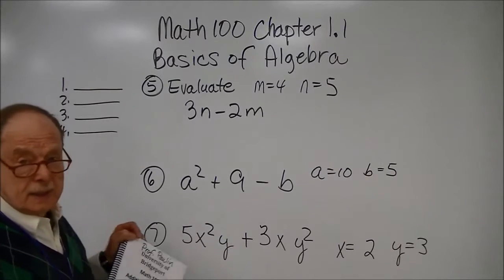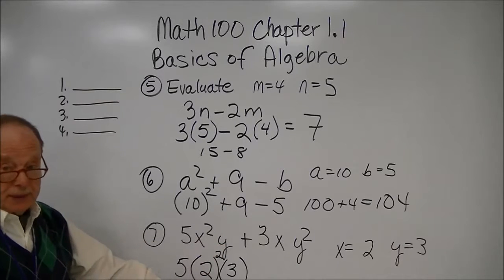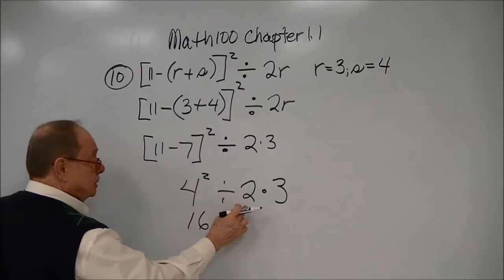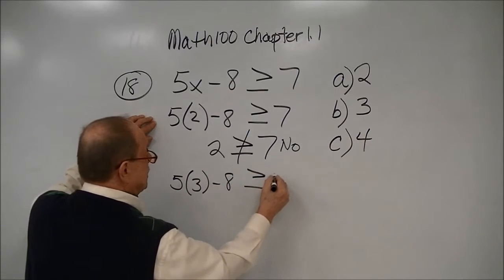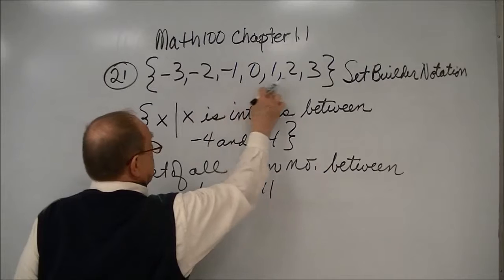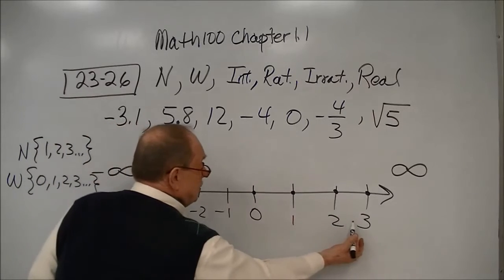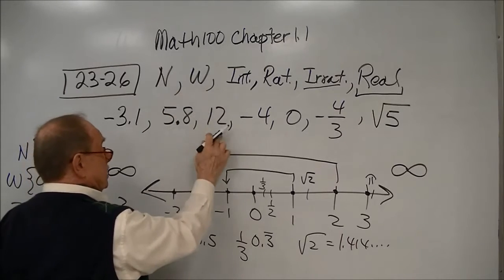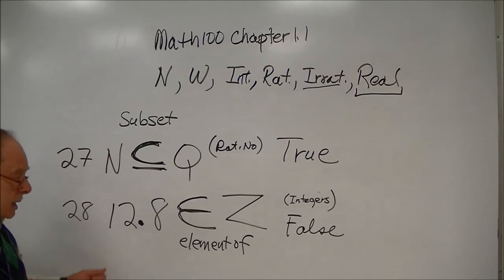1103 Chap 1.1 Basic Algebra Skills Number Sets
Just a review of basic algebra skill from an Intermediate Algebra book.